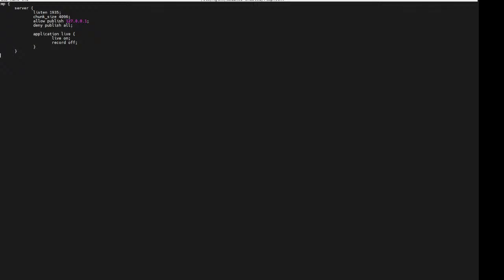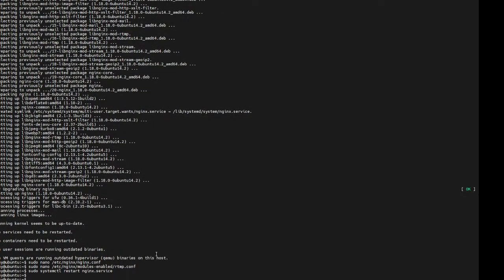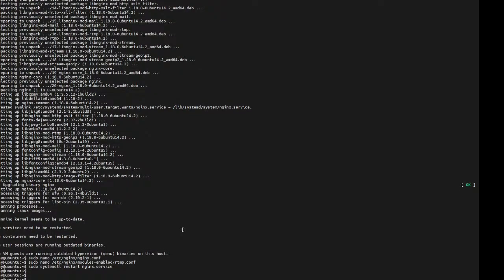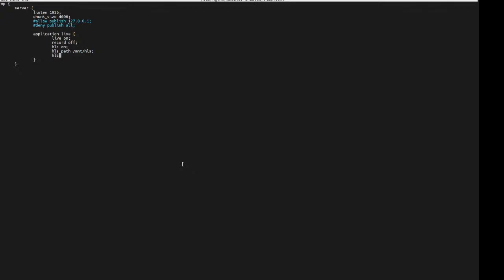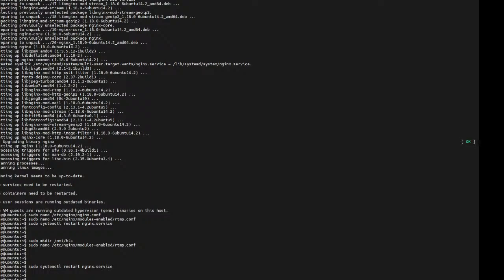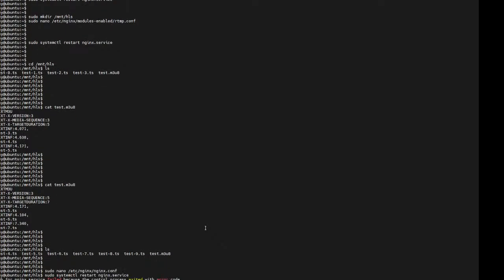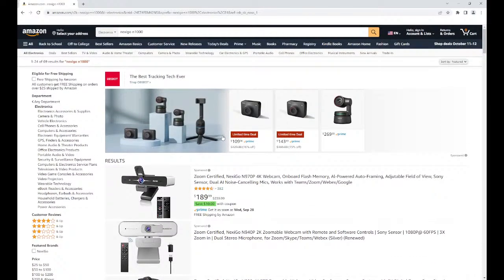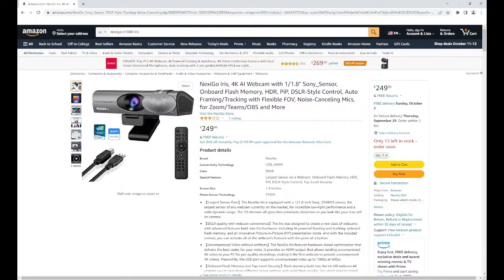Live Q & A: Nginx with RTMP and HLS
I am taking a break from my television behind the scenes series and doing a live stream on setting up a Nginx web server with the RTMP module that supports HTTP Live Streaming (HLS).

"HTTP Live Streaming is an HTTP-based adaptive bitrate streaming communications protocol developed by Apple Inc. and released in 2009. Support for the protocol is widespread in media players, web browsers, mobile devices, and streaming media servers." (Source: Wikipedia)

I try to stream every Monday night at 9pm eastern.

Commands/Instructions (please note these are not in the same order as the video):

sudo apt install libnginx-mod-rtmp
sudo mkdir /mnt/hls
sudo nano /etc/nginx/modules-enabled/rtmp.conf

Paste the following into rtmp.conf:
rtmp {
        server {
                listen 1935;
                chunk_size 4096;
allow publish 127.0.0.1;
deny publish all;

                application live {
                        live on;
                        record off;
                        hls on;
                        hls_path /mnt/hls;
                        hls_fragment 4s;
                        hls_playlist_length 12s;

sudo nano /etc/nginx/sites-enabled/default

Paste before the last bracket in the server section:
        location /live {
                types {
                application/vnd.apple.mpegurl m3u8;

        alias /mnt/hls;
                add_header Cache-Control no-cache;

sudo systemctl reload nginx.service